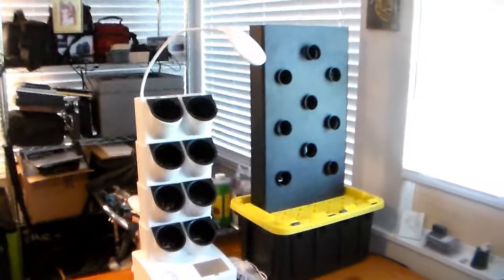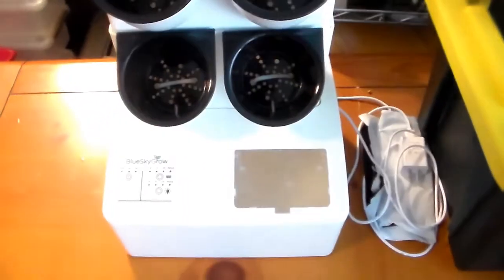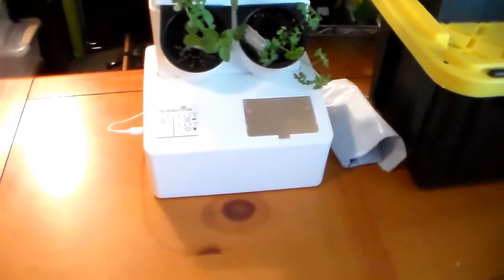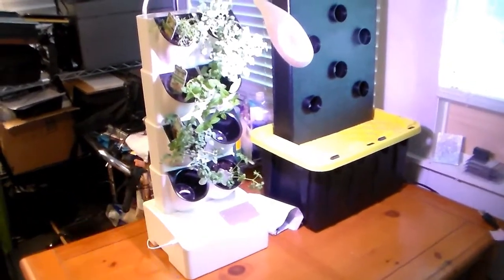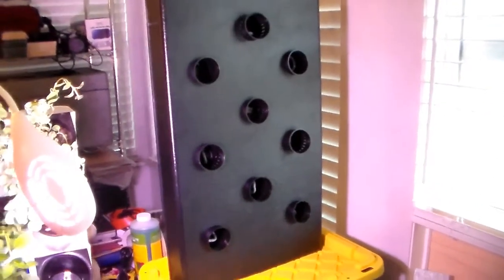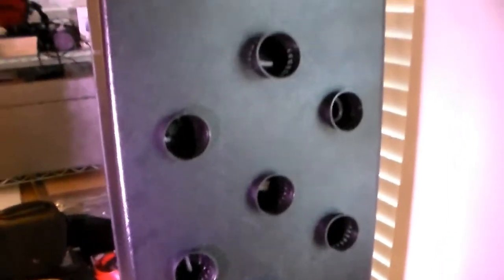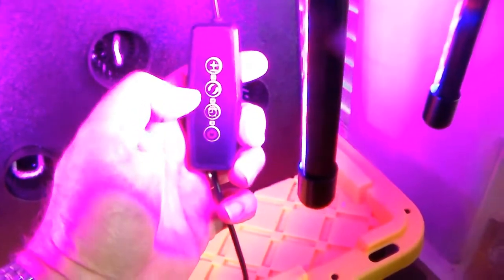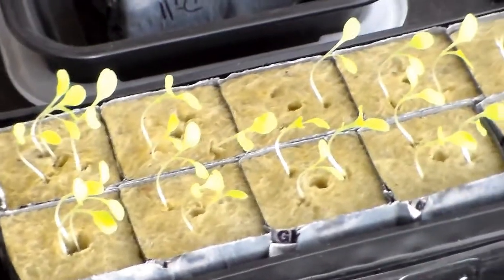Indoor Garden- Experiment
I made this video in a hurry to finish it before going to work tomorrow.  Please excuse the lack of proper editing and lack of tripod.  However, I want to show an existing self watering planter (Blue Sky Grow) and a hydroponic system I'm building to test out.